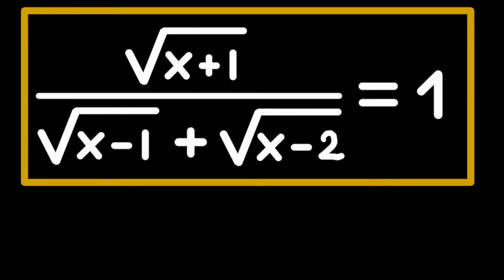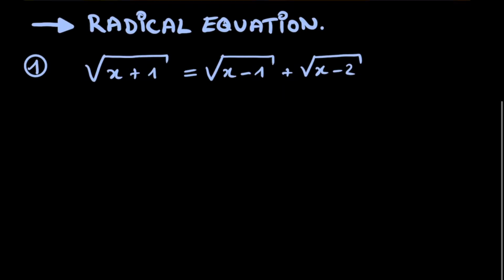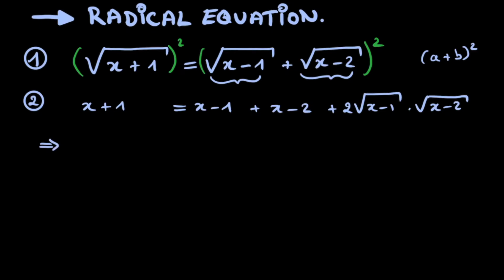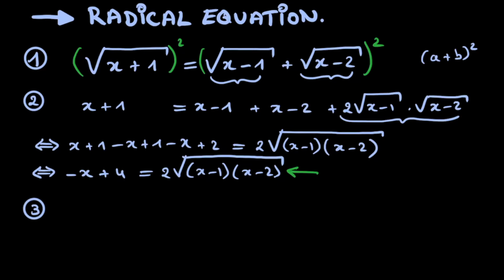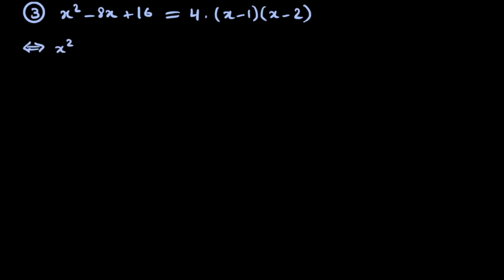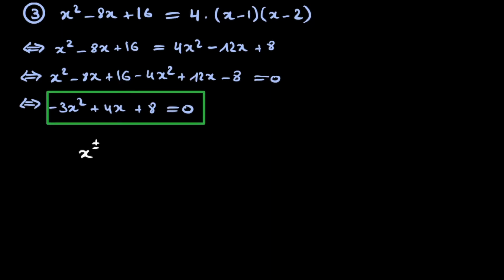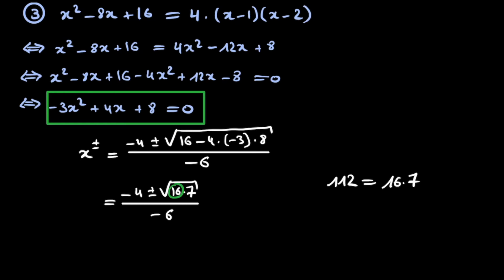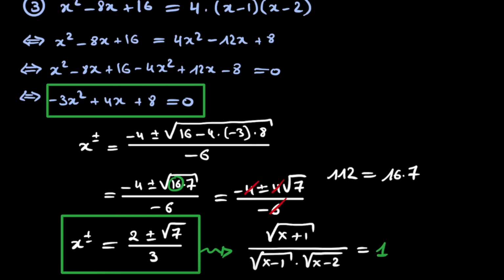An Advanced Radical Equation - Step By Step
☝️How to solve an advanced radical equation, step-by-step.

⏱ Timestamps:
0:00  Intro
00:33  Step 1
01:00  Step 2
03:00  Step 3
04:43  Quadratic Equation
06:15  Solution
06:50  Outro